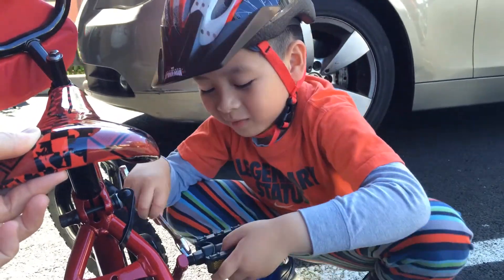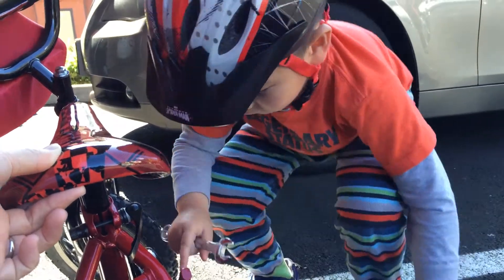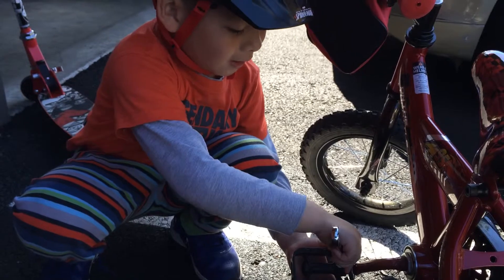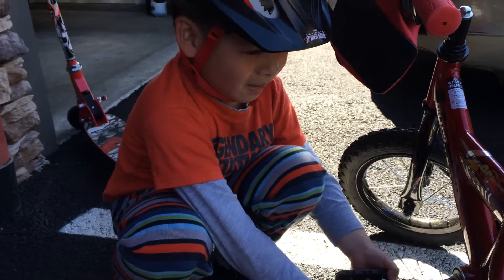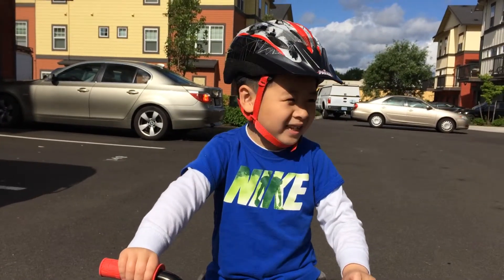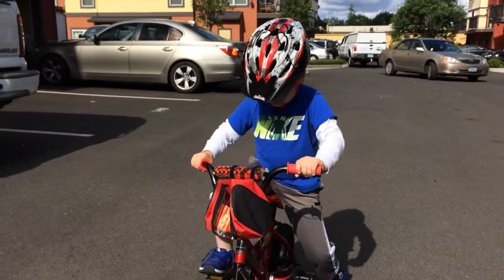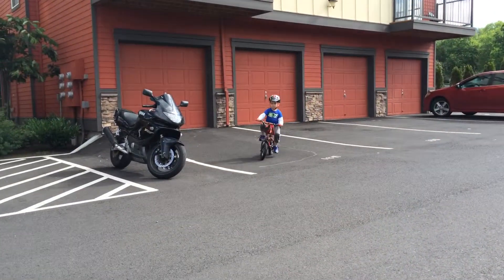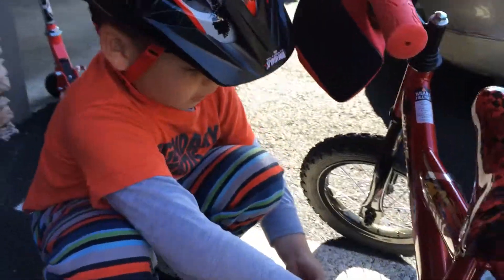How To Ride Bicycle In One Week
Kid training how to ride bicycle in one week.  Please thumb up if you like it.